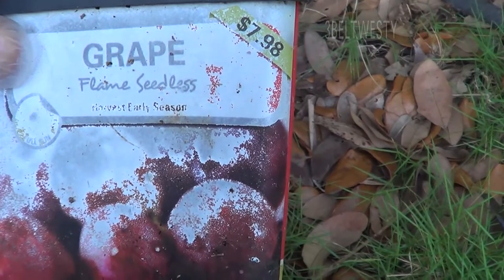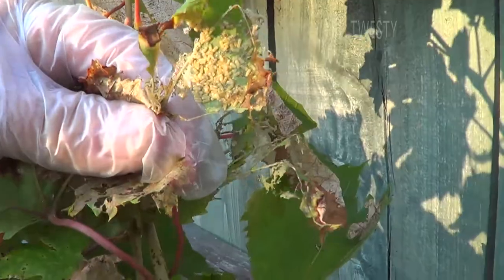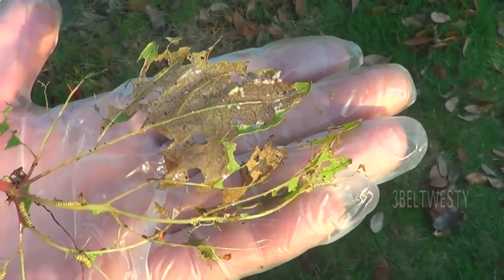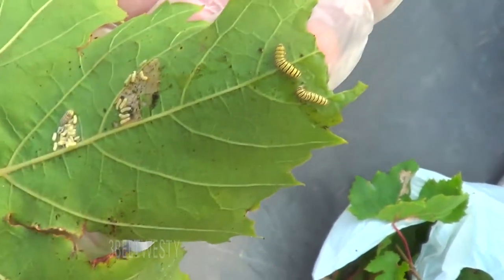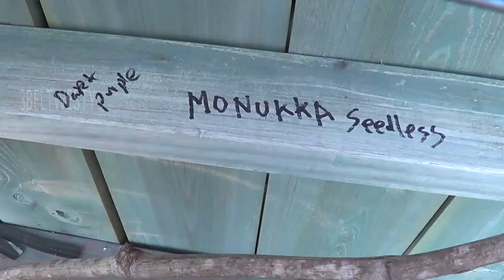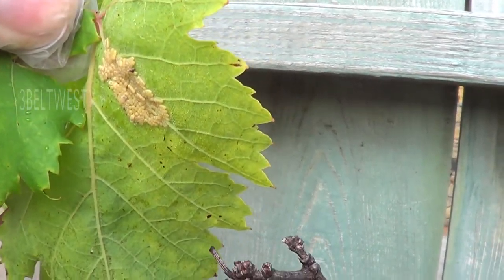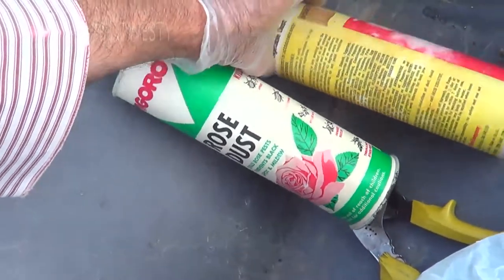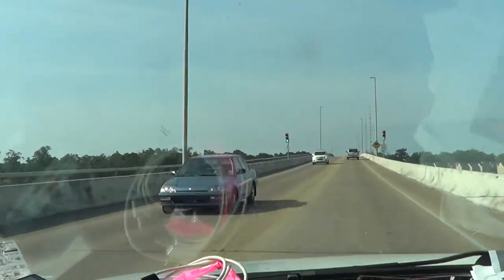Grape Bug Problems ! grapeleaf skeletonizer flame thompsom monukka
The moth Larvae attacked the Flame grape vine variant radically more than the Monukka or Thompson vines on each side. I just noticed that some of the leaves on the center Flame vine were being eaten today May 10 2017 . This is on the Gulf Coast of Mississippi, a hot and humid area, poor to grow grapes due to the high humidity. The vines need to be in direct sun to help the vines stay dry. A few years back the grapeleaf skeletonizer striped one variant of grapes but not another type of grape. The Flame variant vine had much damage here today but the two adjacent vines 2 meters away had little damage (Thompisn and Monukka ) . It might be too that the soil near one vine has last years cocoons in the litter thus its was easier to attack the closest vine.